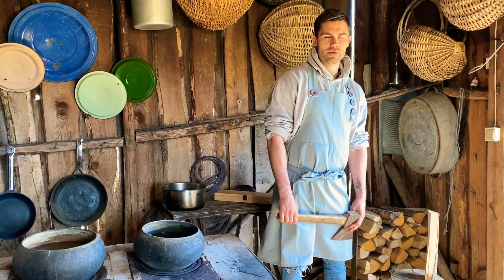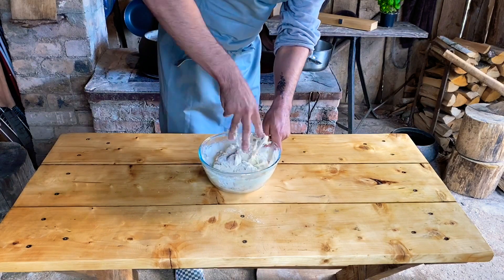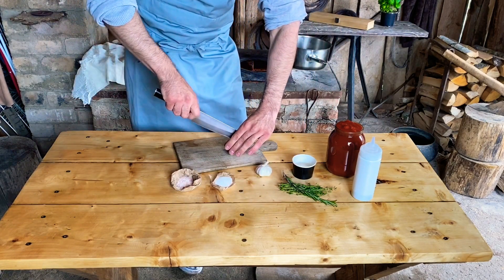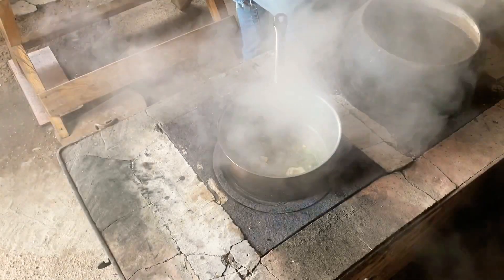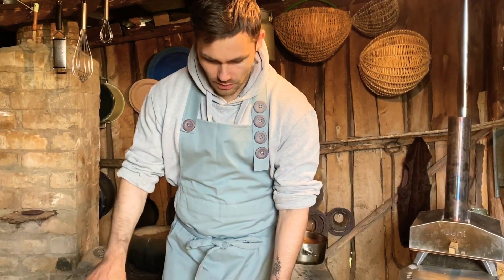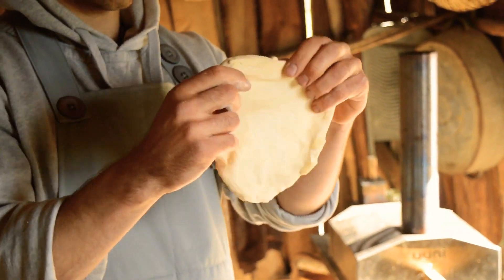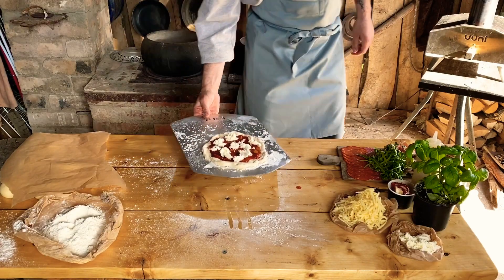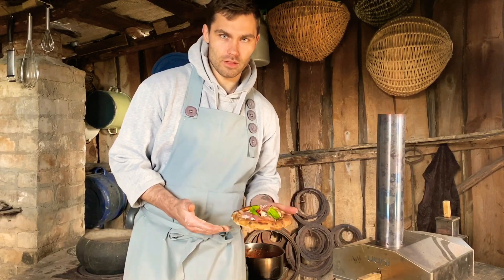Naminė kaimiško stiliaus pica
Tešla:
500g miltų
10g druskos
5g sausų mielių
325g vandens

Pomidorų padažas:
1l konservuotų pomidorų
20g cukraus
30g acto
80g svogūno
1 česnako galva
druska-pipirai pagal skonį
8 šakelės ciobrelių
Šakelė rozmarino
Apie 20g aliejaus apkepti svogūnui

Margarita picos ingredientai:
Padažas
mocarela
bazilikas
alyvuogių aliejus

Ispaniškos picos infredientai:
Padažas
Chorizo dešra
Olandiškas sūris
Paprikos įdarytos ožkų sūriu
Rukola
Alyvuogių aliejus